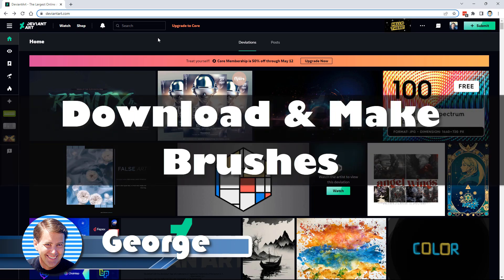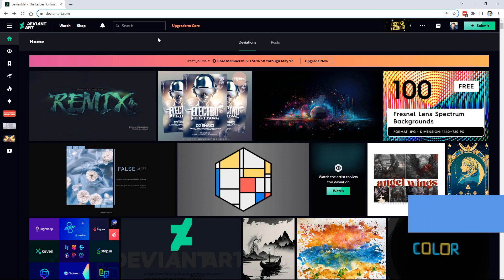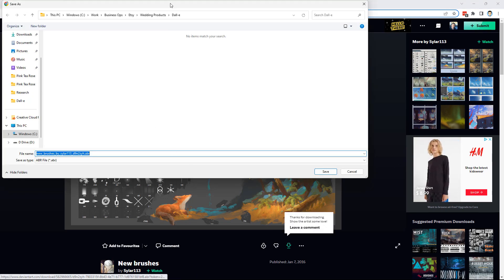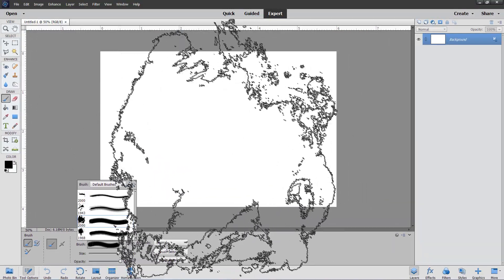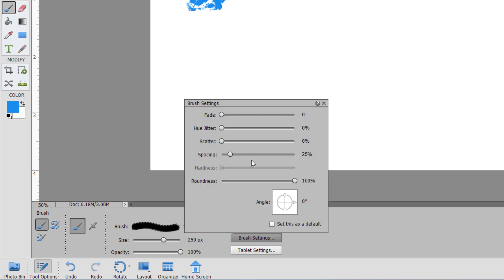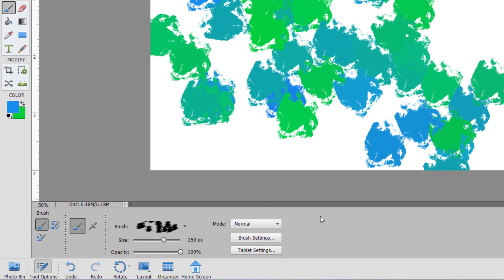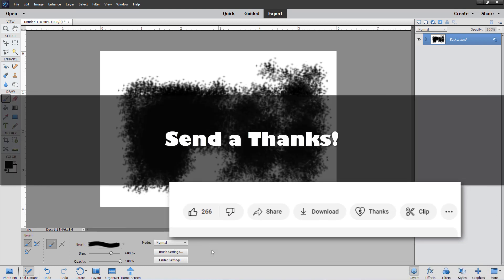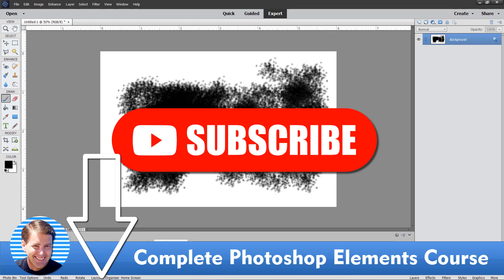How to Download Photoshop Elements Custom Brushes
If you want more brushes for Photoshop Elements, here is my favorite free site.

I show you how to download and install new brush sets into Photoshop Elements, and how to create your own new brushes right inside of Photoshop Elements.

🔴  If you enjoyed this video show your support by clicking on the Thanks! button

00:00 How to Download Photoshop Elements Brushes
01:23 DiviantArt for Free Brushes
02:39 Download new brush set
03:15 Open new brush set in Photoshop Elements
03:56 Test out the new brushes
05:09 Using Brush Settings
07:15 Make a new custom brush
09:55 Send a Thanks